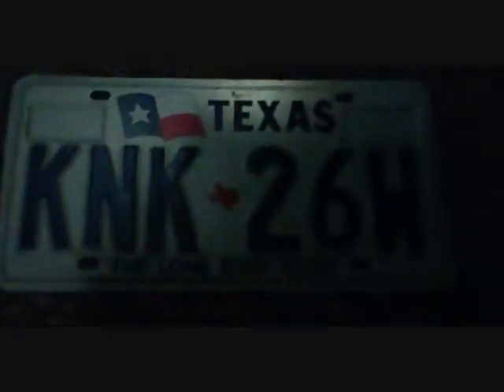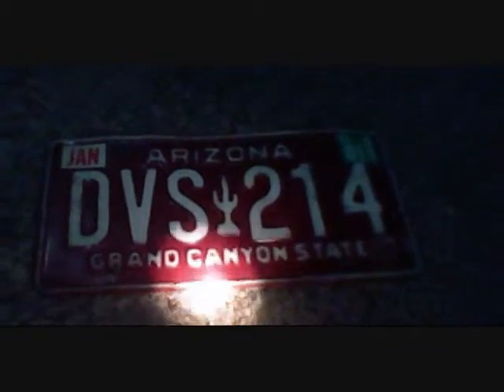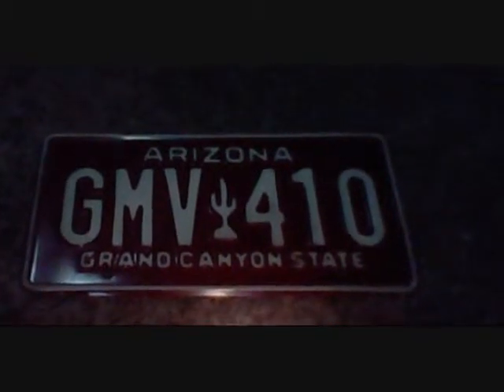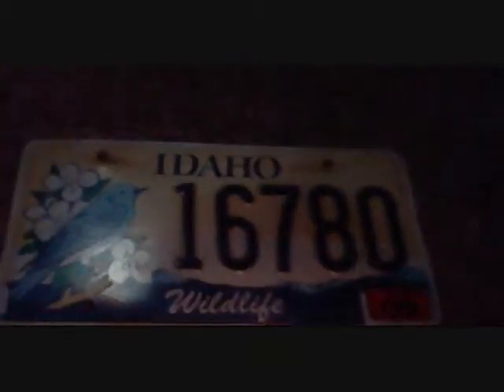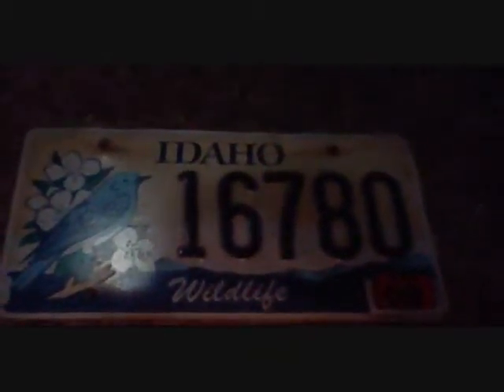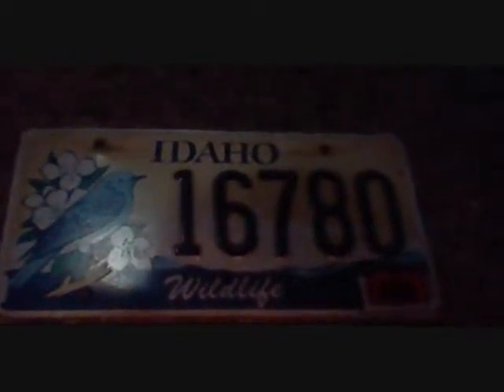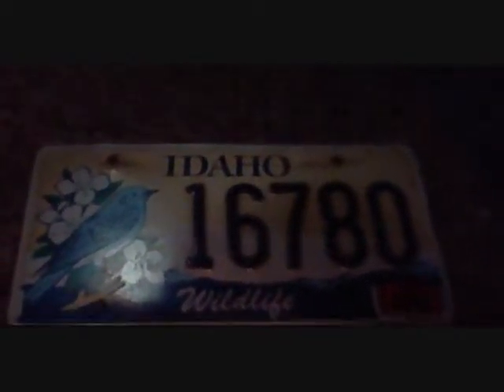All of my Liscence Plates!! Part 1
In this video I will show you some of my liscense plates!! Enjoy!!